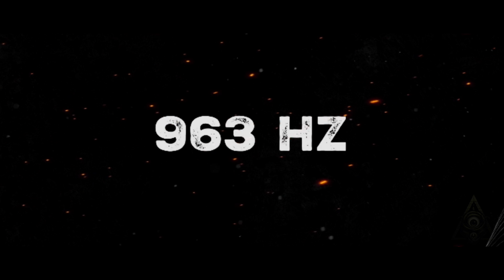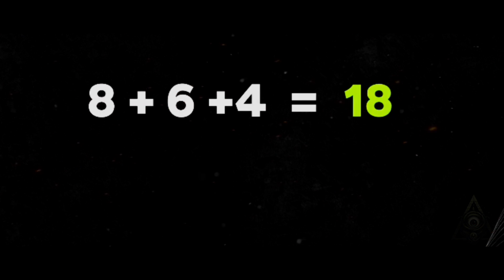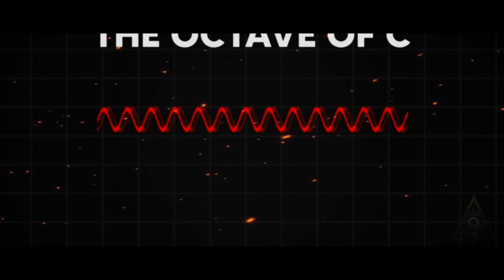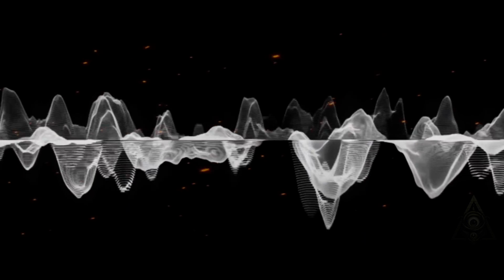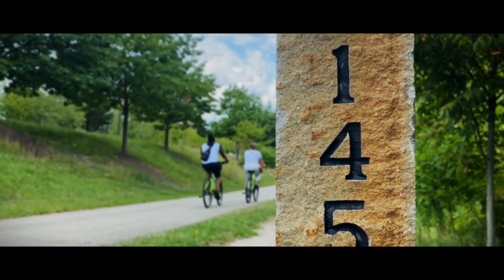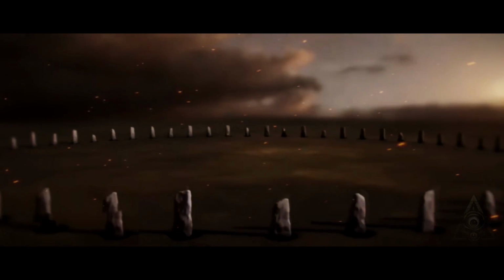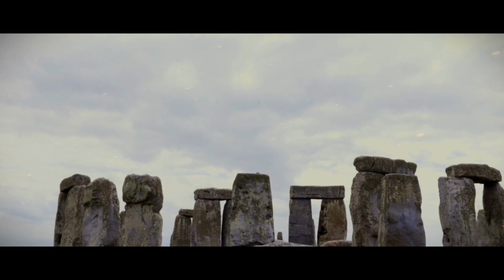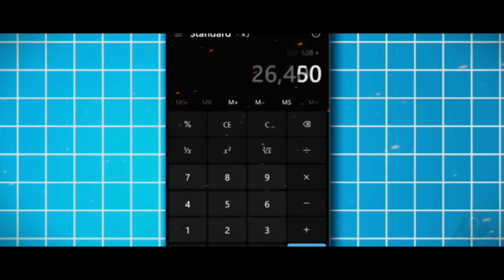Randall Carlson: "The Most Powerful Frequencies in The Universe" (963 Hz and 432 Hz EXPLAINED)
The power of 963 hz. These are divine frequencies. Randall Carlson is a master builder and geometrician with over 40 years of expertise at the crossroads of ancient mythology and modern science. An architectural designer and teacher, he has been acknowledged by The National Science Teachers Association for his dedication to science education. Carlson has led numerous expeditions to document catastrophic earth changes and aims to revive lost knowledge through his work.
Instagram:  ￼ / therandallcarlson
Facebook:  ￼ / therandallcarlson
Speech by Vision Unveil
Footage provided by Storyblocks and Artgrid